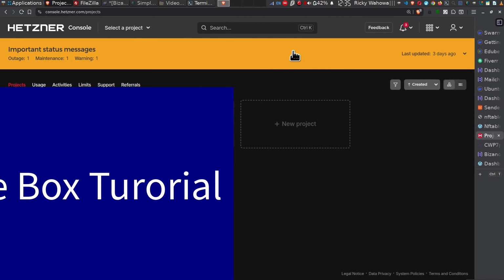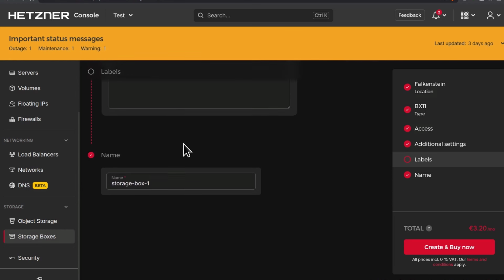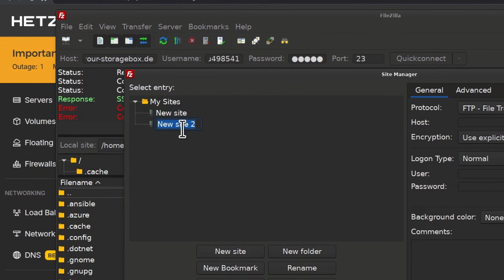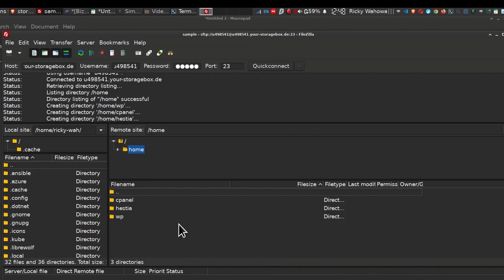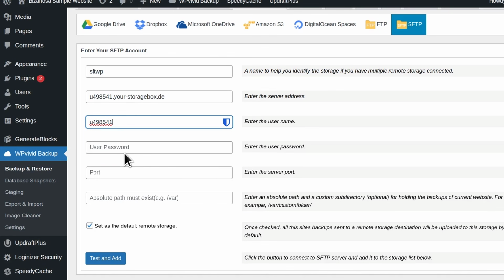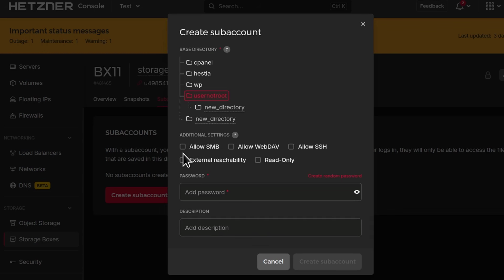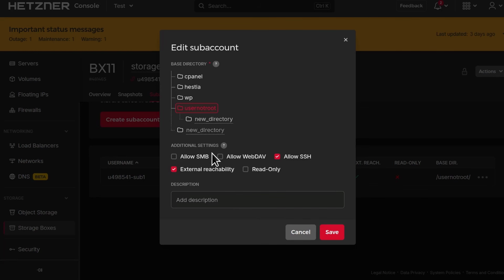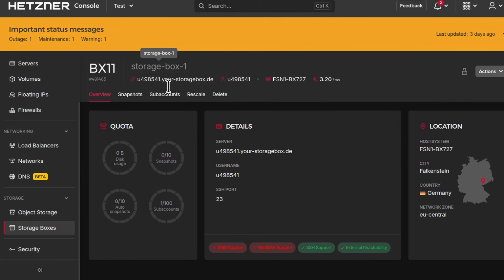Hetzner Storage Box Tutorial with Examples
HOSTING LINKS

VPS/CLOUD SERVERS

Please consider  supporting my channel:
Order services: